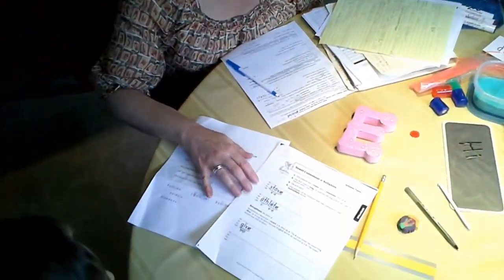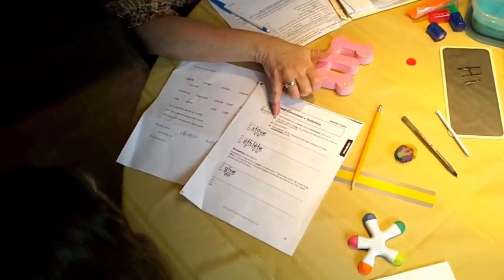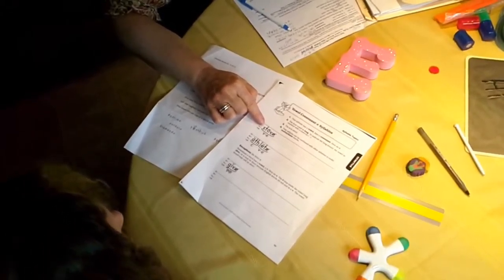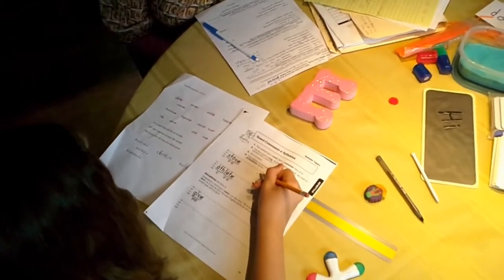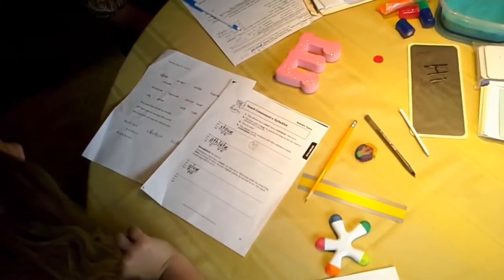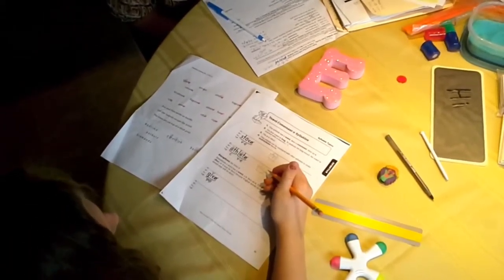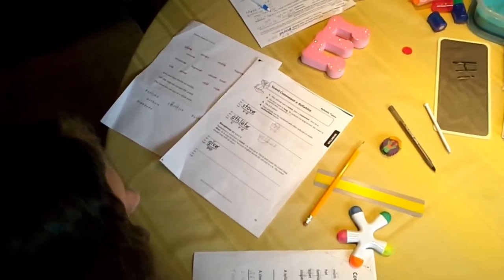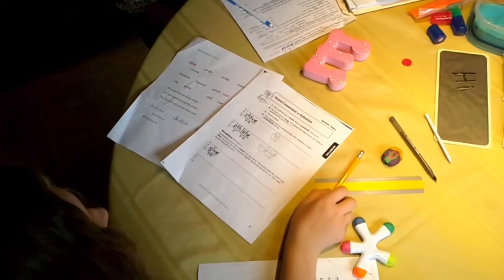Orton Gillingham lesson: Concept sheet, Multi-sensory Structured Language Teaching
Concept sheets are kept in a student's binder and are used to remind the student of a skill or concept when they need reinforcement.  The skill or concept is explicitly taught, then the concept sheet is created.

I used a Wilson sheet, but concept sheets can be created by the teacher, the student, or a collaboration by both.  The most important thing is that it makes sense to the student and provides "hooks" for them to be able to remember the concept later.  Incorporate the senses by using color, pictures, etc.